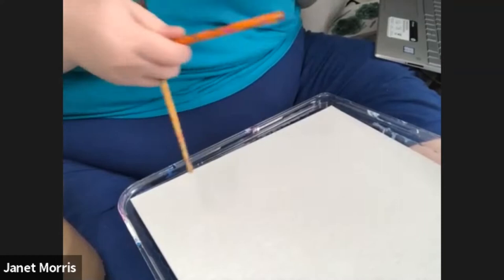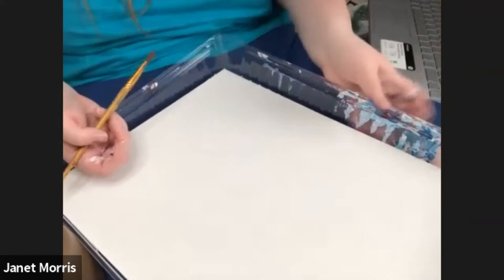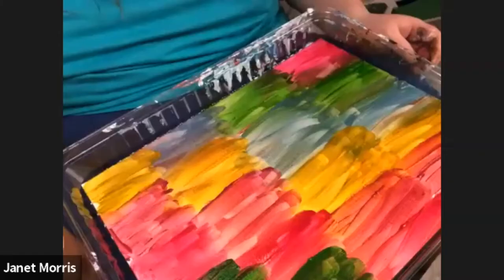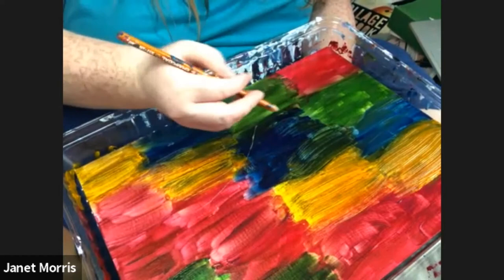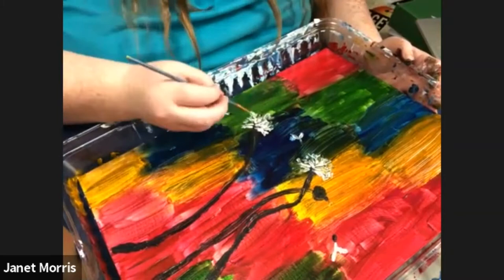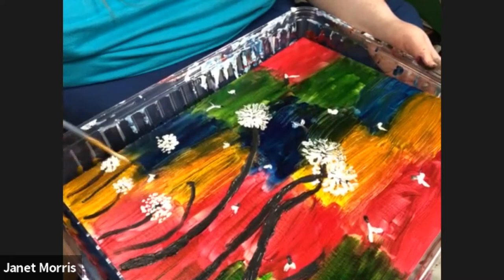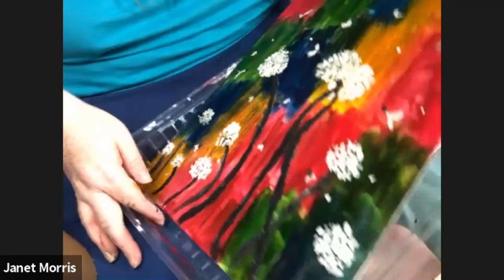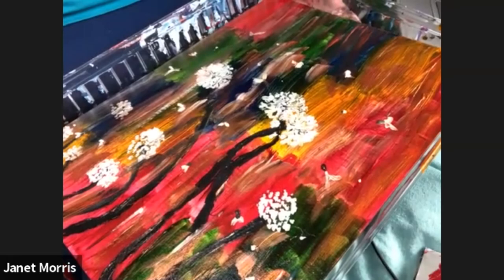TUTORIAL Dandelions and Rainbows Acrylic Painting - How to - Fun with Acrylic Paint Art Class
Today’s video is technically a bonus video. I taught an online class called Fun with Acrylic Paint on February 20, 2021 and this is a tutorial featuring the art we made in the class. The supply list for this video is linked below.

t and stop it so that I could drink some water. My Sjogren’s has been pretty extra lately.

Videos should be coming on Tuesdays and Thursdays on YouTube and I hope to get to where I’m doing regular/daily videos on TikTok, including clips of upcoming videos. If you want to check those out, I’ve linked to my Tik Tok accounts below.

Let me know what kind of videos you would like to see in the future.

Class Supply List
2021 Unboxing Items

My Amazon.com storefront (I earn a % of purchases made when you enter via this link)

Commission me to make a pour painting on canvas, bracelets, or magnets

If you would like to take a class with me, you can do so by signing up

HELP A GINGER OUT
Amazon wishlist

Janet Morris / Silver Sky by Janet
USA

Also, if you want to send art supplies to see what I'll make, you can do so with that address.

Please be careful not to send anything that includes latex, tree nuts, or peanuts in it as I am allergic to these things.

At $5/mo, you can get weekly prompts and at $10/mo, you can get daily ones. Also, from January 4 through February 28, if you sign up to contribute $5 or more, you will receive a postcard from me. Please consider supporting my business, my channel, and my artwork if you can.